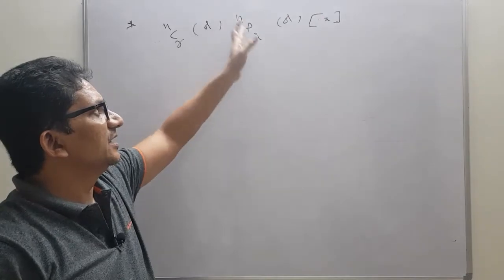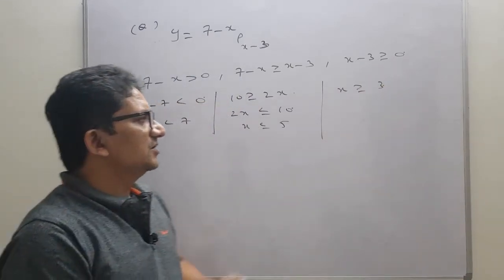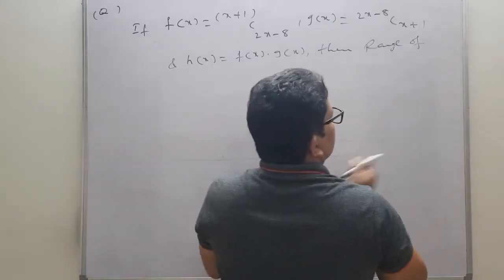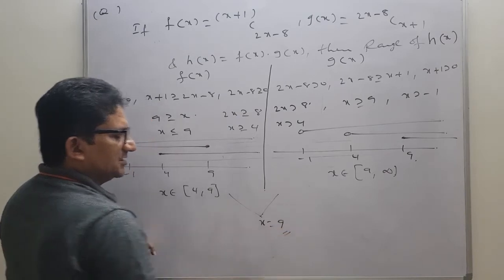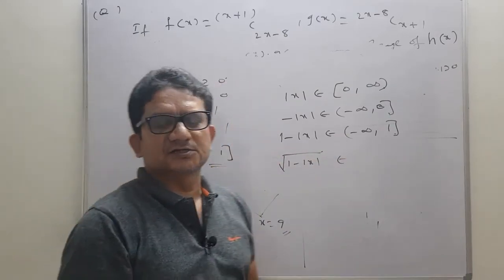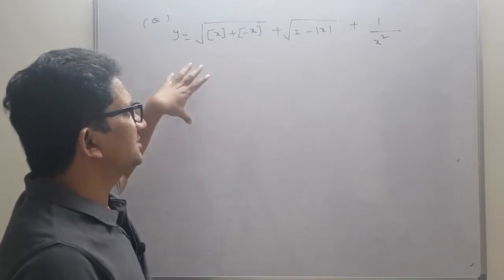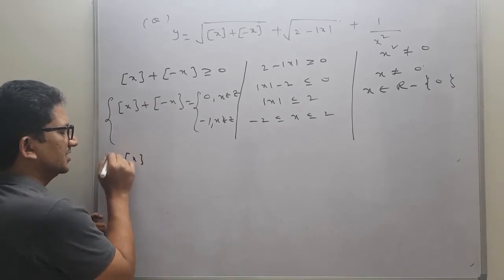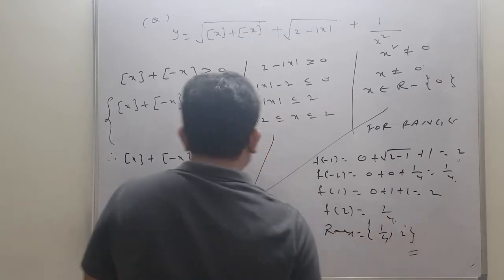Range of a function for IIT-JEE part12